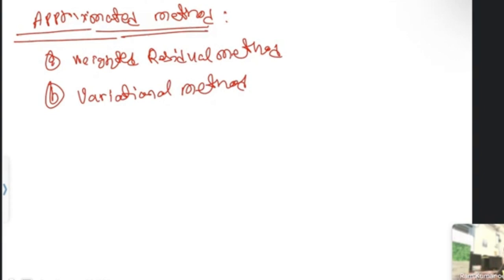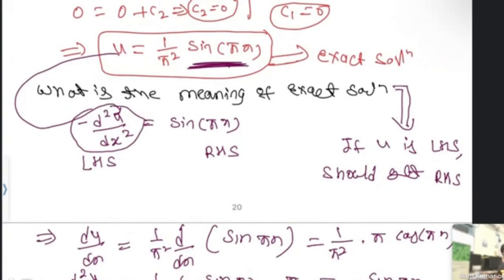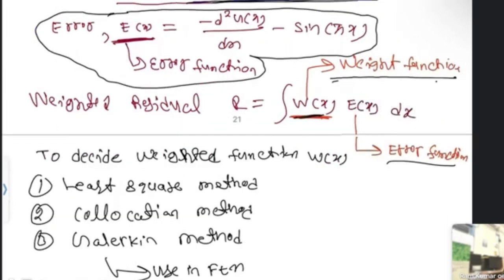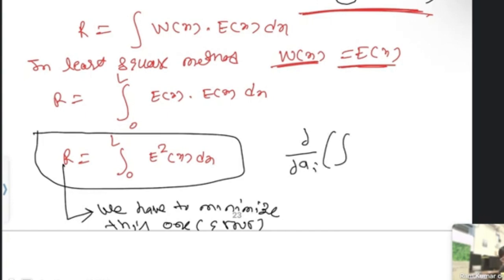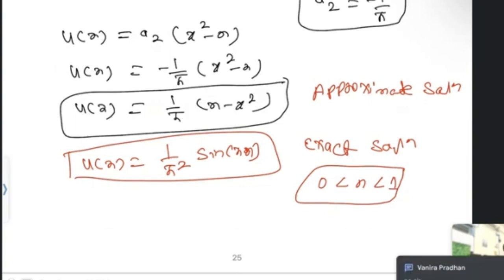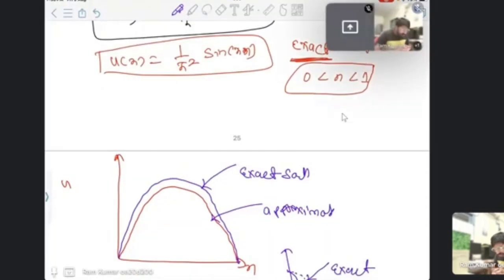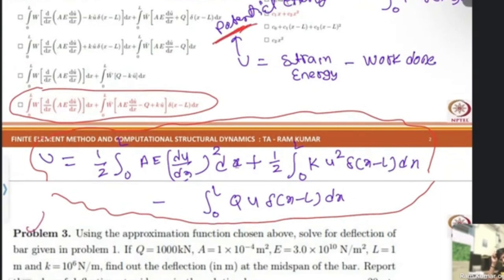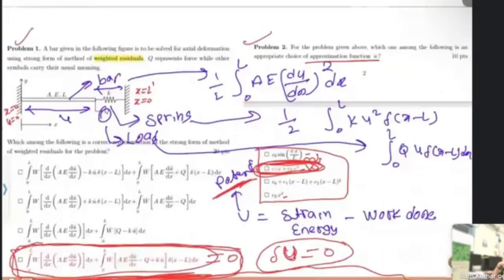Week 2 : Approximate Method FEM NPTEL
Welcome!
I'm Ram Kumar, the Course TA for this Finite element method NPTEL course.  I am research scholar from IIT Madras. This course is taken care by NPTEL office.